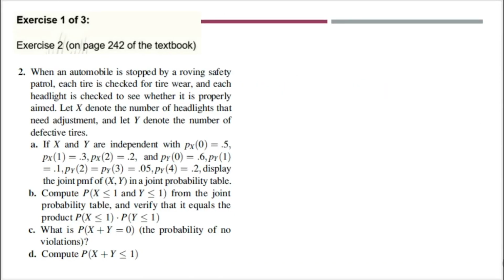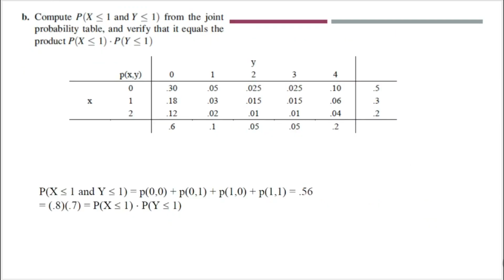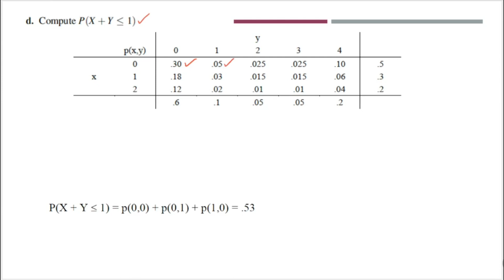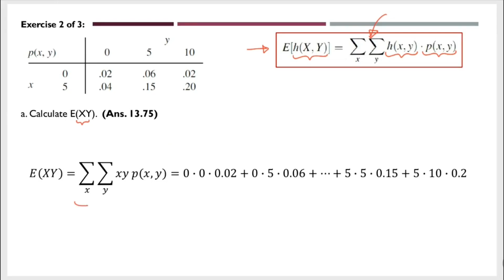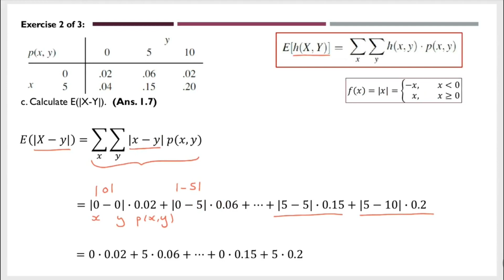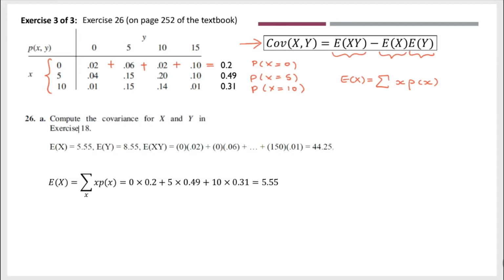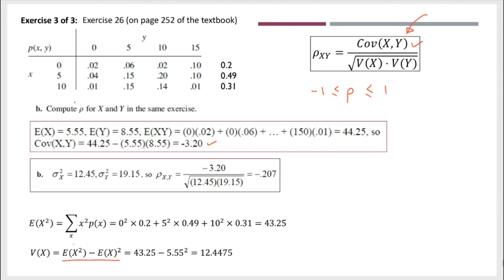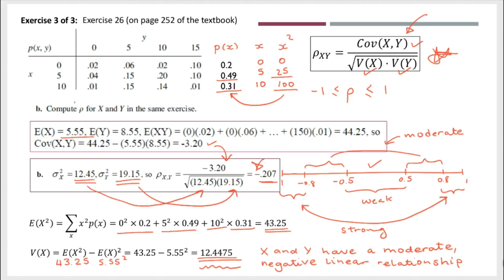Solutions to Chapter 5 exercises EXPLAINED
00:00 Introduction
00:17 Exercise 1
10:33 Exercise 2
24:13 Exercise 3